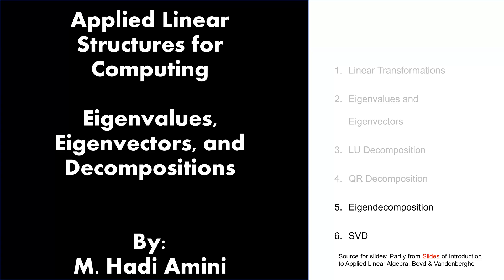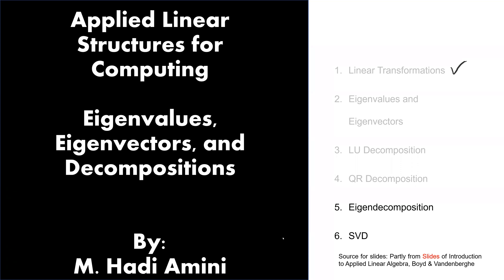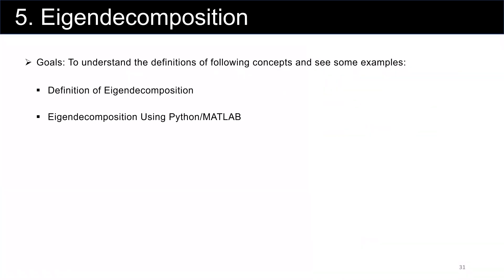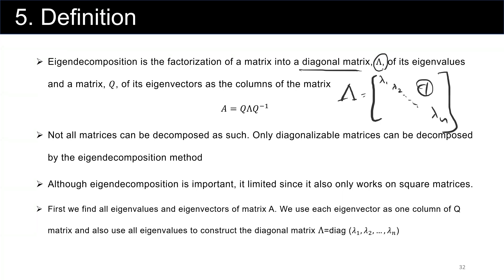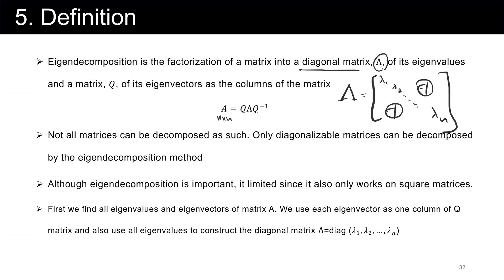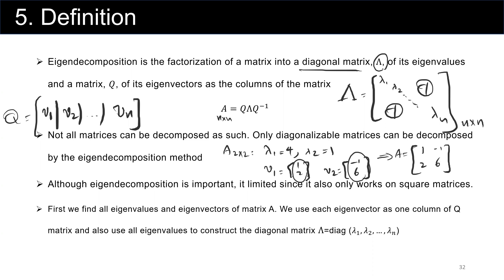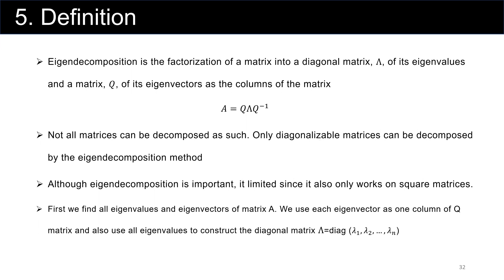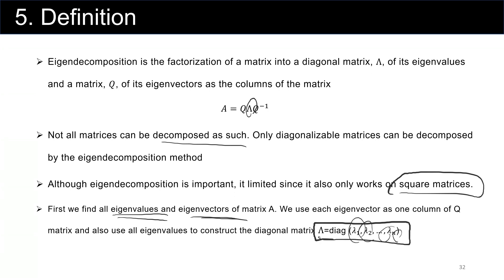Eigendecomposition and SVD (Module6, Part 4) Introduction to Linear Algebra for Computer Science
This module will cover the following topics:

1
2- Eigenvalues and Eigenvectors
3- LU
4
5
6